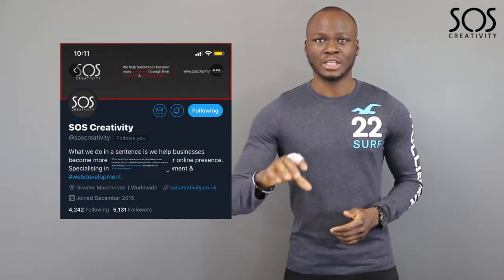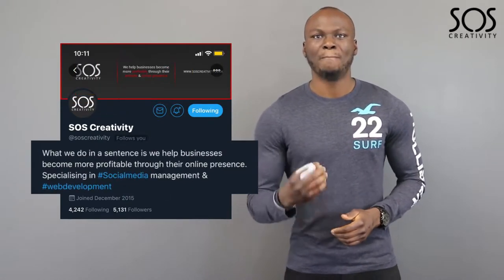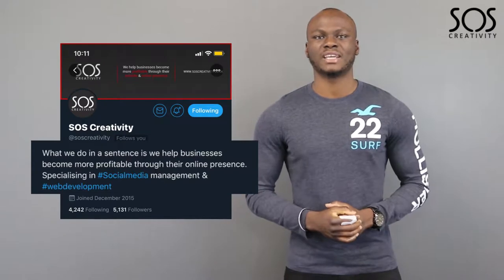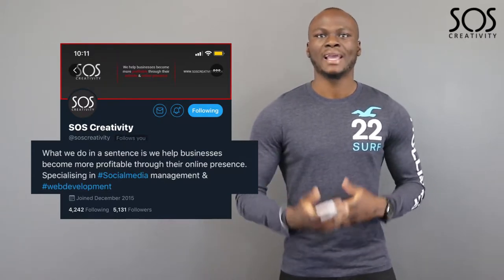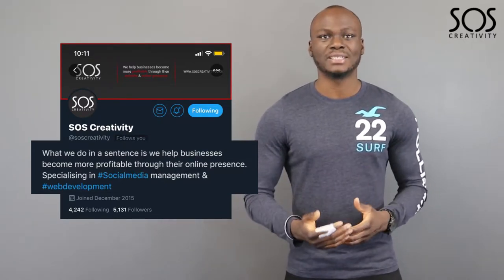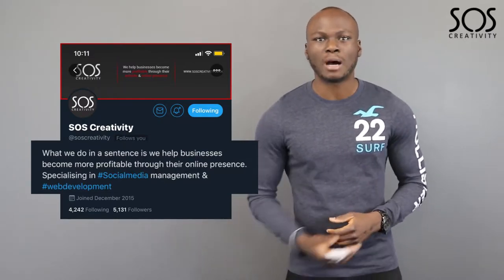How To Increase Your Following On Twitter - #82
Previously, we have done a few videos about Twitter and how to grow your business using it, but how do you specifically increase your following organically through different activities?

The effectiveness of this platform depends on the marketing strategy you use to promote your business. Here are a few ways to increase your following on Twitter.

Here are the points covered in the video:

1 – Have an optimised profile

2 – Engagement

3 – Share relevant content

4 – Promote your profile on other platforms

If you need some help or would like a free consultation, give us a call on or email us at and a member of our team will be happy to help.